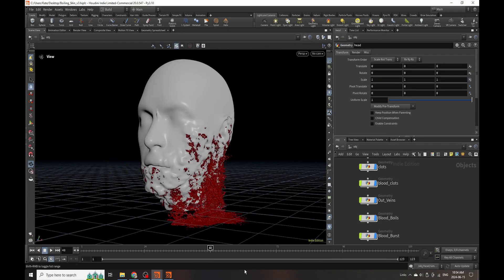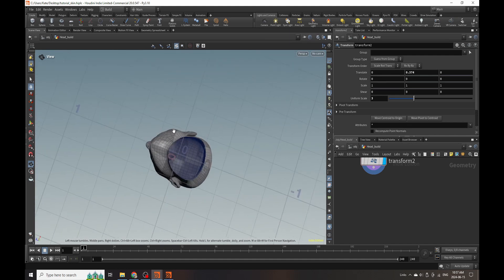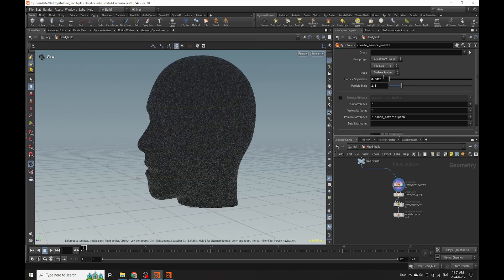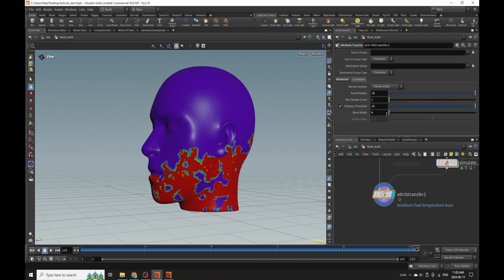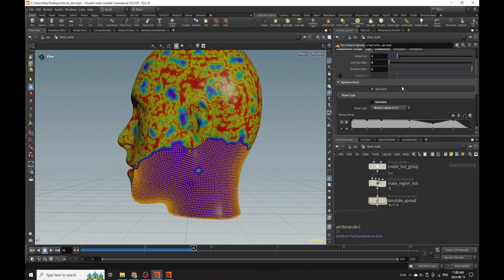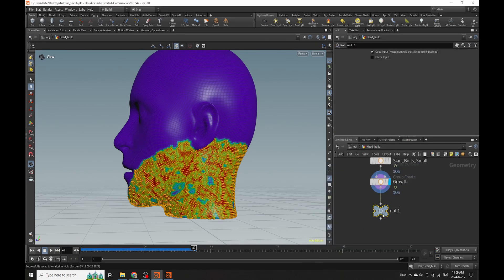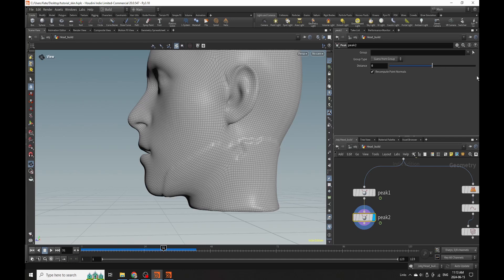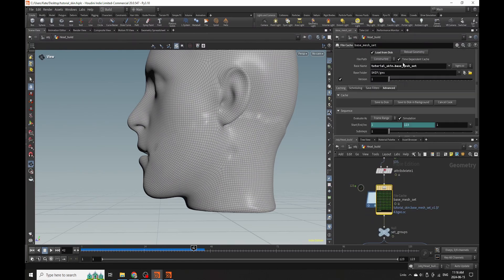Bubbling Skin Melt || Houdini Tutorial || Part One || Skin Growth